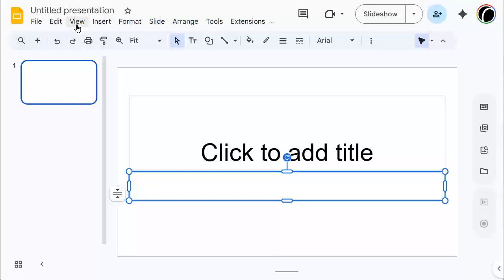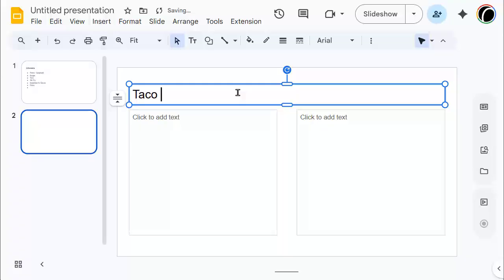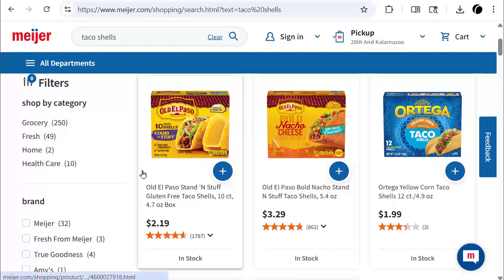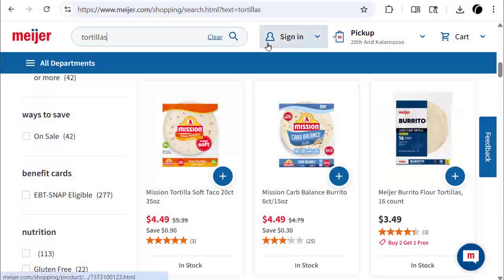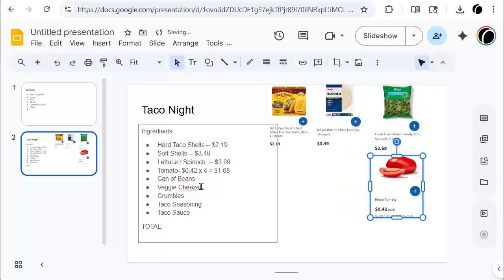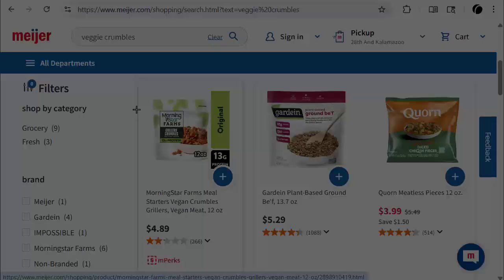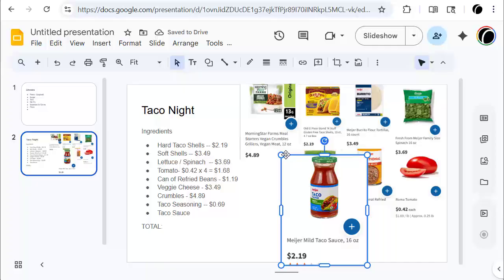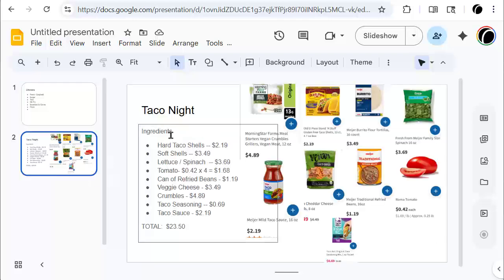Meal Planning & Budgeting: How to Create a Grocery Shopping List in Google Slides, ex. Taco Night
* In this Personal Finance lesson, we explore the real-world skills needed to plan and budget for dinner when living on your own. This tutorial guides you through the process of brainstorming meal ideas and creating a detailed digital shopping list using Google Slides

In this video, we cover:

* Brainstorming: How to create a "Future Dinners" list (Spaghetti, Stir Fry, Pizza Night, etc.).
* Slide Setup: How to format a two-column slide for your shopping list.
* Virtual Shopping: A step-by-step guide to finding ingredients (Taco shells, produce, proteins, and seasoning) on a grocery store website (Meijer).
* Tech Skills: How to take specific screenshots on a Chromebook to document prices and products.
* Budgeting: Calculating the total cost for a full meal for 3-4 people.

Whether you follow along with the "Taco Night" example or choose your own favorite meal, this assignment helps you understand the true cost of cooking at home versus eating out

Assignment ID: D82
Class: Personal Finance ("Money Class")